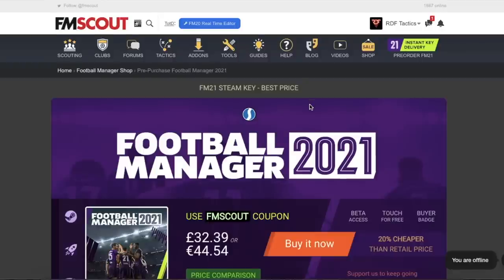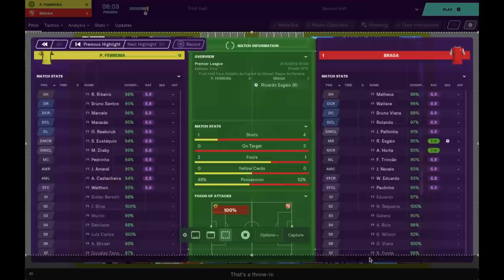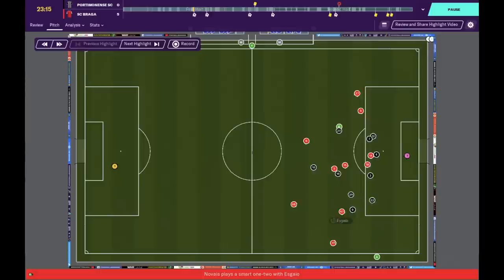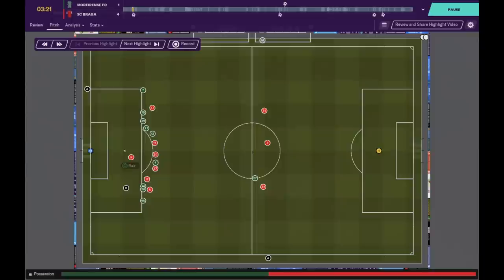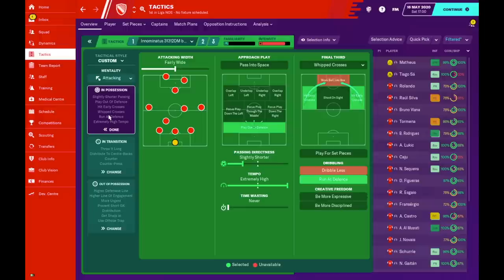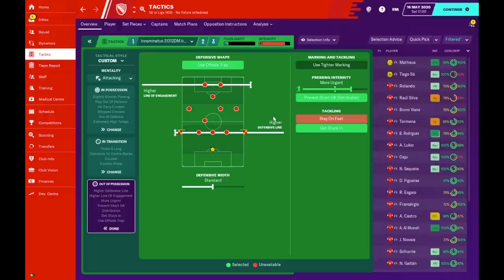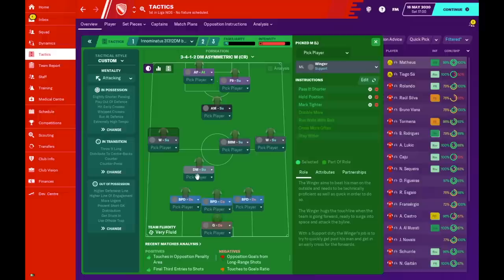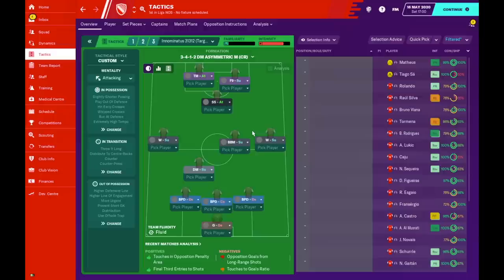The Crazy And Successful 3-1-3-1-2 FM20 Tactic | Innominatus by Ćwieku x RDF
The 31312 is something that was created by Ćwieku. Becoming intrigued by the tactic, RDF then decided two make some tweaks. This brings plenty attacking chances, mainly the chances come from out wide with the wingers hitting their crosses in early as possible, with the forward 3 players (2 strikers 1 attacking midfielder) causing trouble with plenty of movement.

Pre-Purchase FM21 & get your Steam key instantly! Cheaper than Steam store. Free bonuses: Early Access, FM Touch (PC/Mac) & a special site badge. Support FM Scout.

We'd really APPRECIATE it if YOU